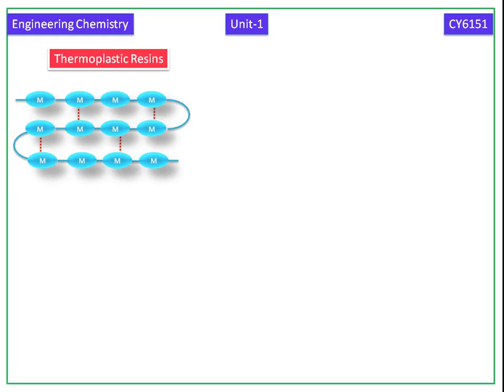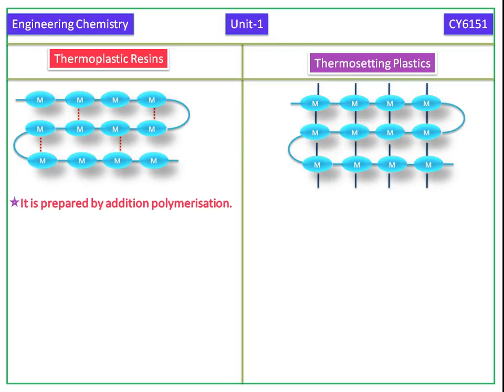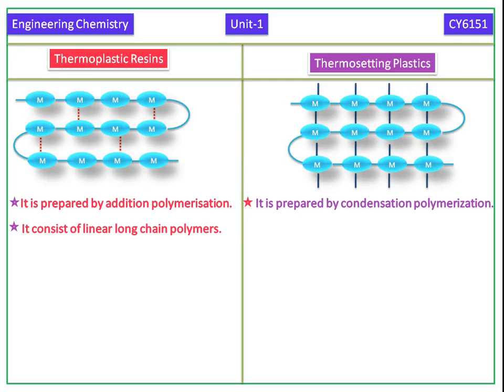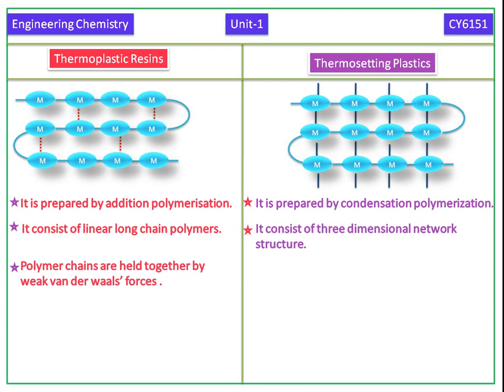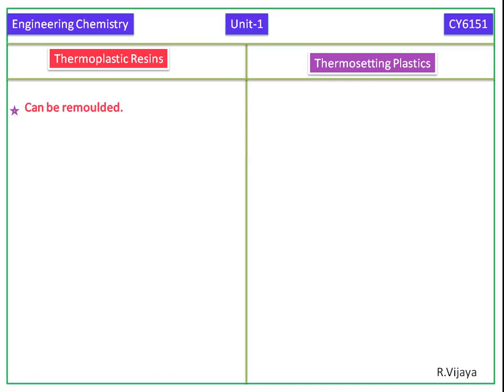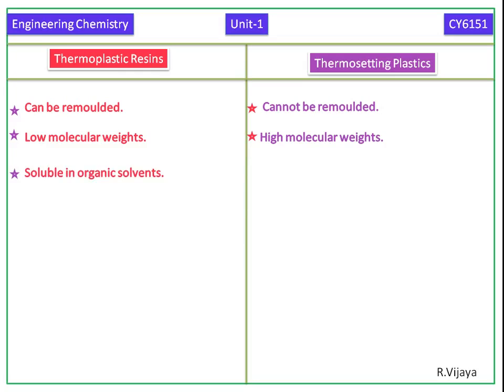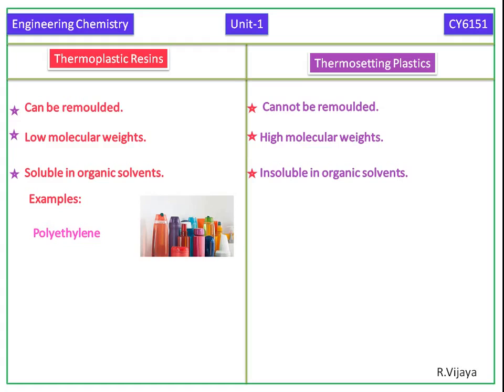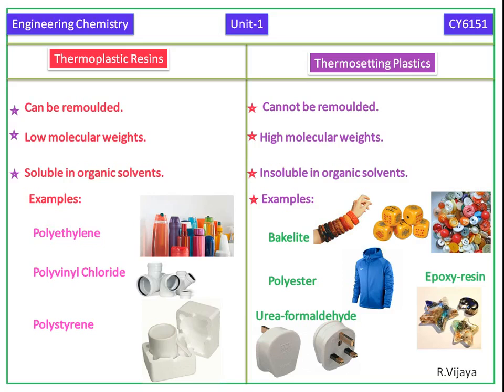Thermoplastics and Thermosetting plastics Polymer Chemistry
ITS A COMPARISON BASED ON CHEMISTRY (FOR FURTHER EXPLANATION FOR NTTF TRAINEES)